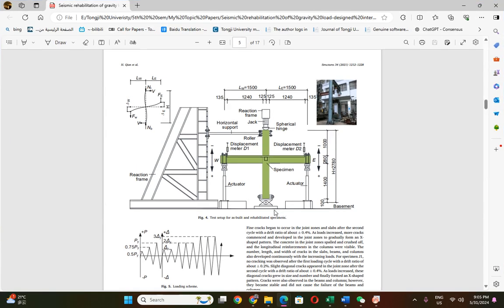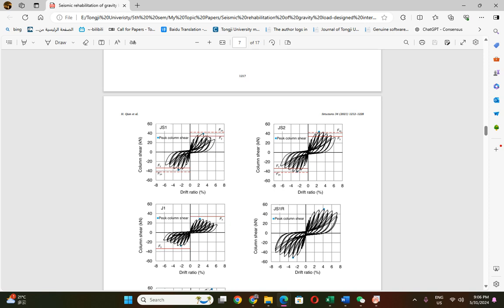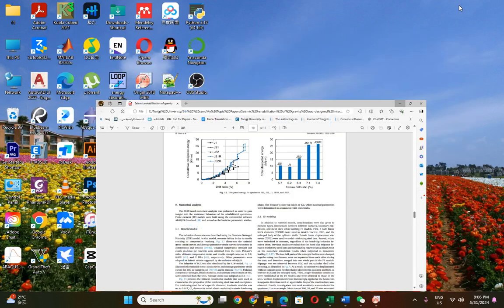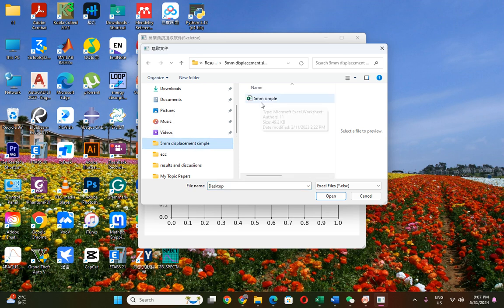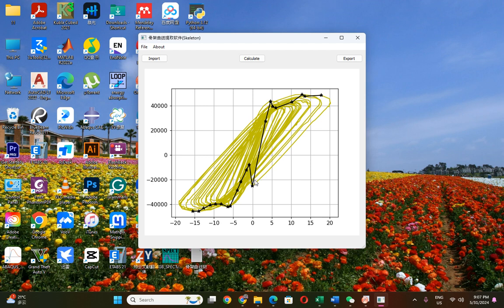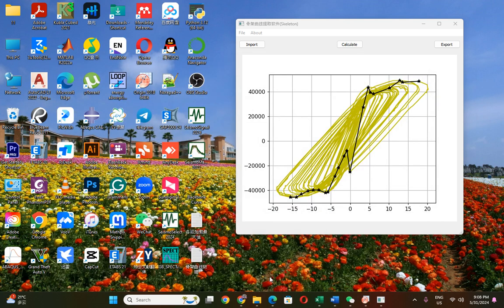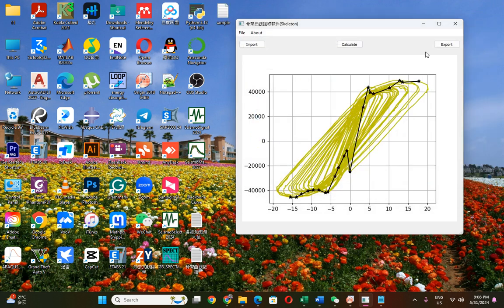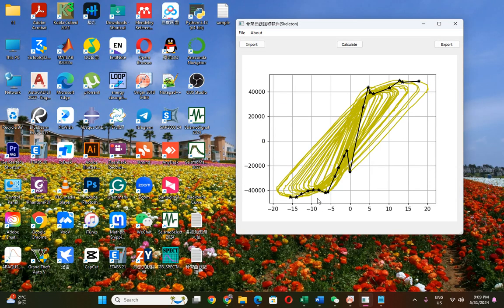How to plot Skelton Curve/Backbone curve/P-Delta Curve in 5 seconds from the hysteresis curve.